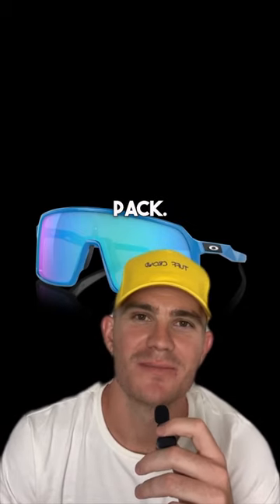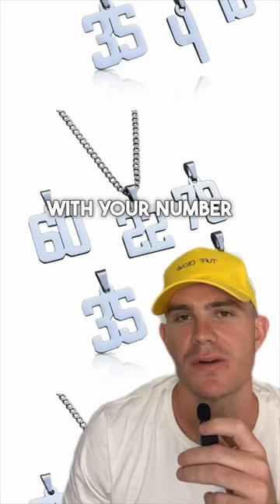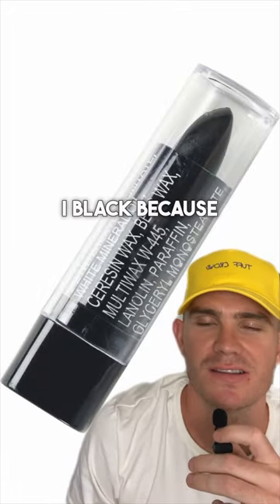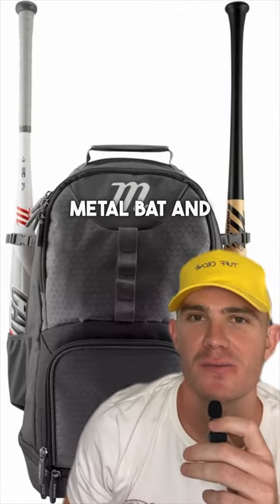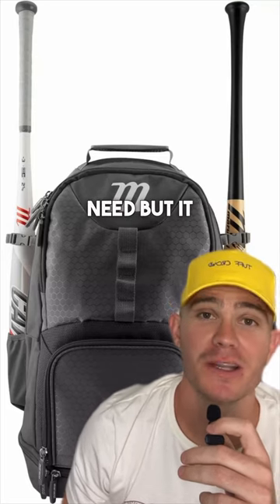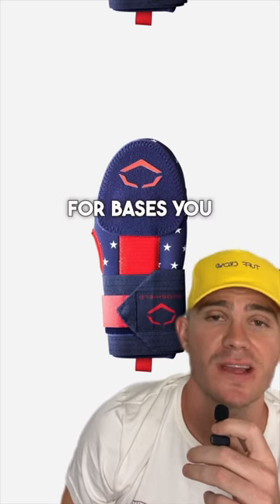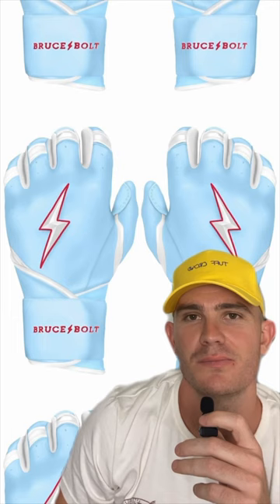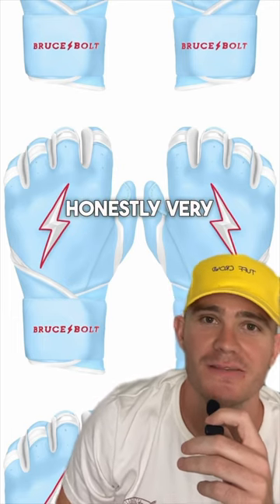Are you this Baseball Player? 😂